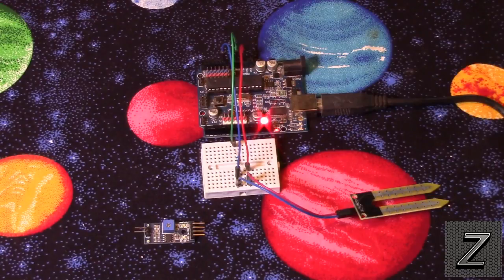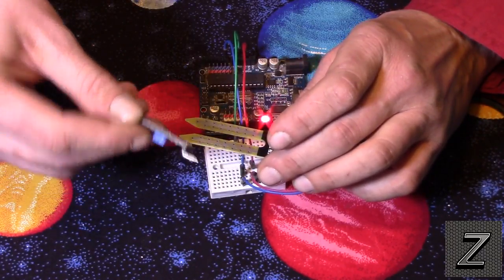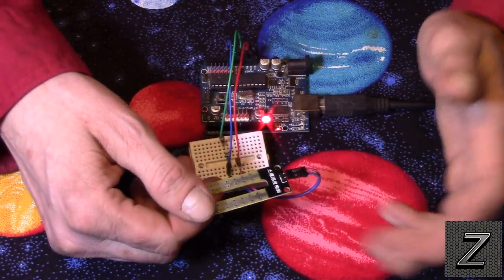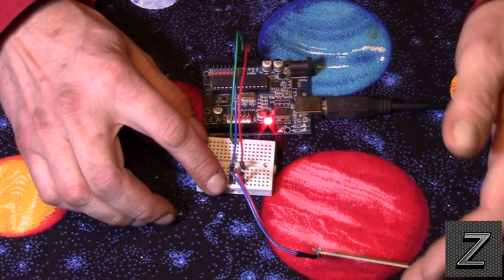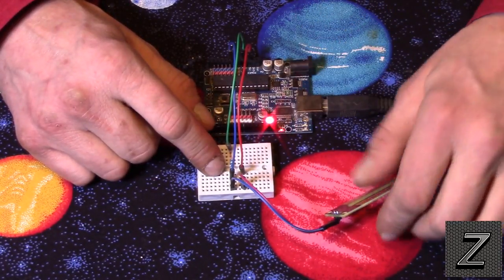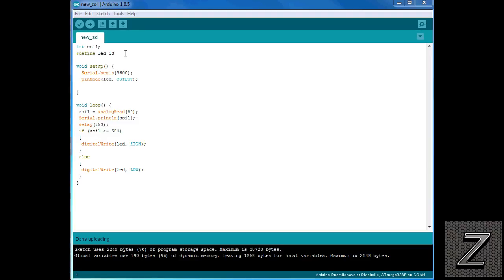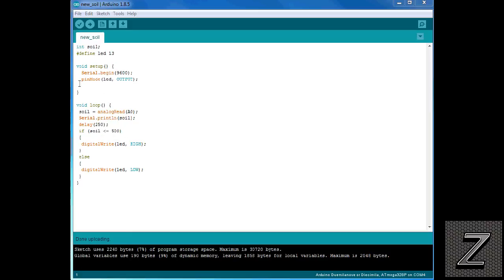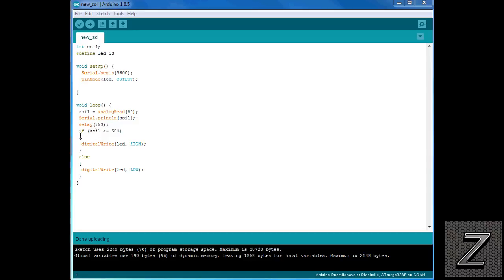Learning Arduino for beginners EP#32 soil moisture sensors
In this episode we will take a look at how you can use soil moisture sensors with your Arduino board...